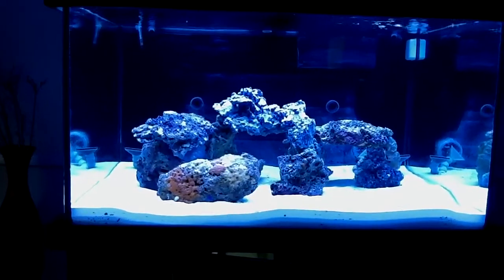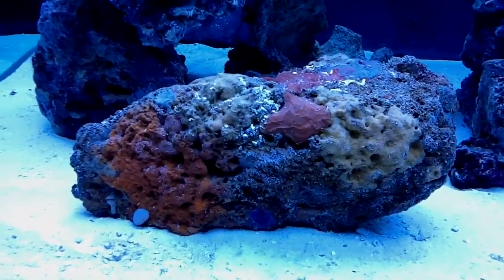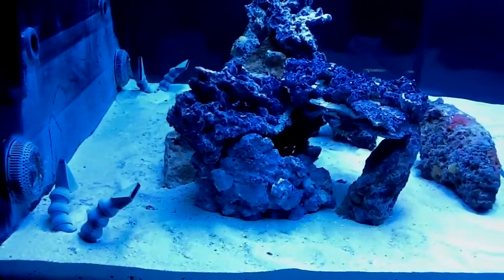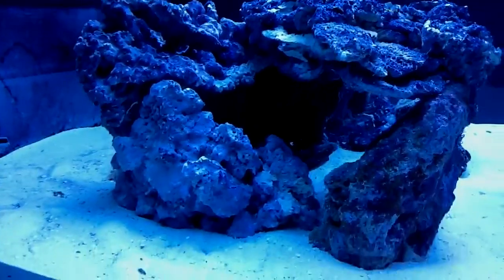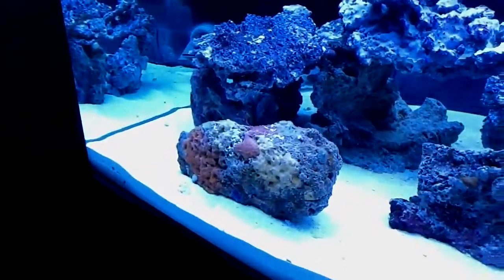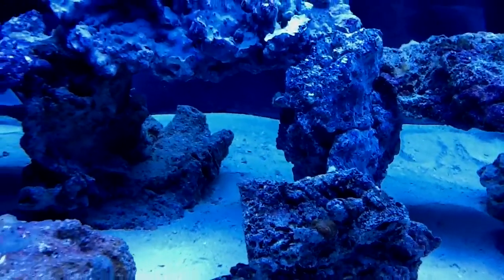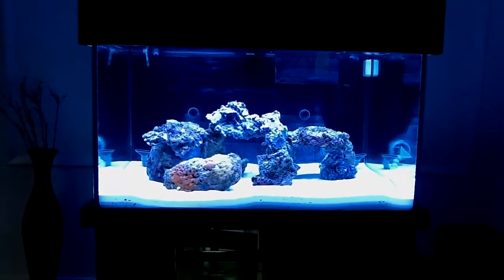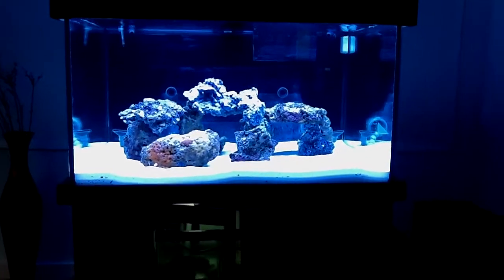200 gallon project day # 5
200 gallon project day # 5 deep sand bed live rock